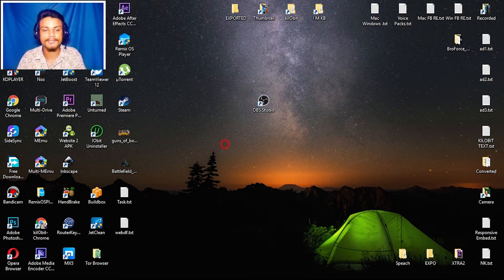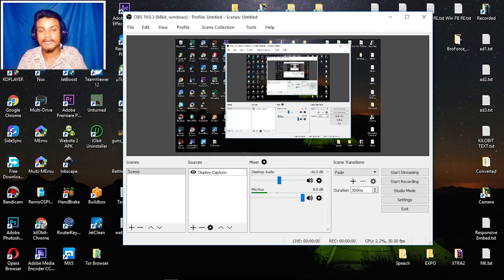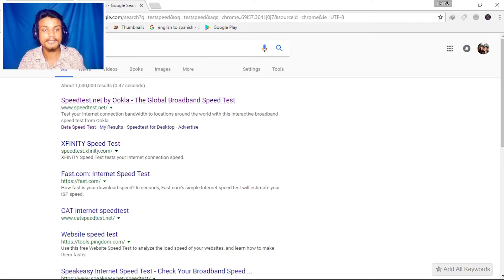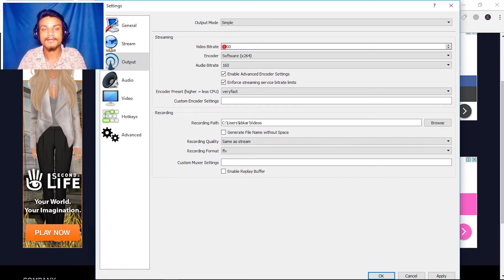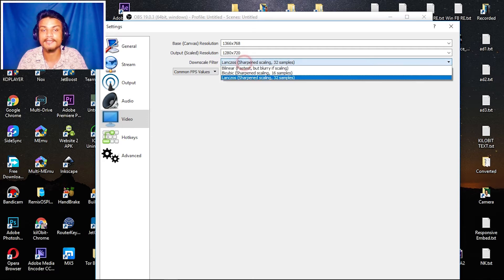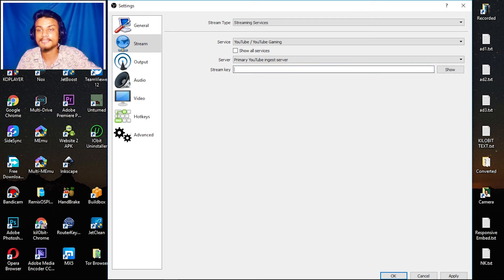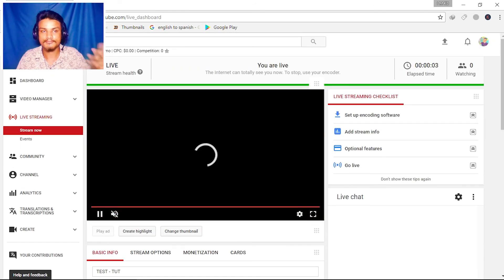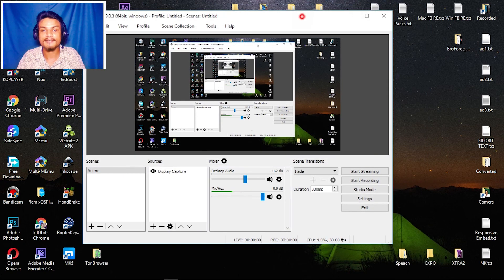How To Livestream On YouTube | Best Live Stream Settings (OBS)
Learn how to do live streaming on YouTube and also lean how to do best settings for live streaming...

THANK YOU FOR YOUR LOVE AND SUPPORT...

⏺Operating Systems
  Windows 10 & Android 6.0.1
⏺Screen Recorder
  Bandicam & DU Screen Recorder
⏺Face Camera
  Windows 10 Camera [Integrated Webcam]
⏺Microphone
  Donyin DT-2112 Chinese HeadPhone (9$)
⏺Video Converter
  Handbrake
⏺Video Editor
  Adobe Premiere Pro CC 2017
⏺Premiere FX
  Boris FX, Sapphire FX,
⏺Extra